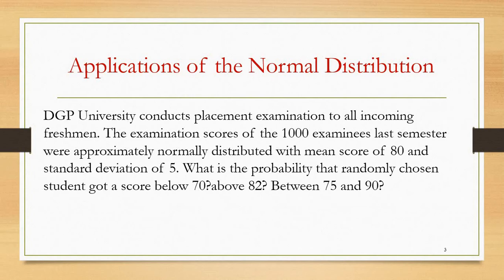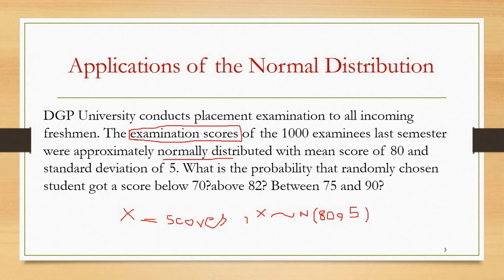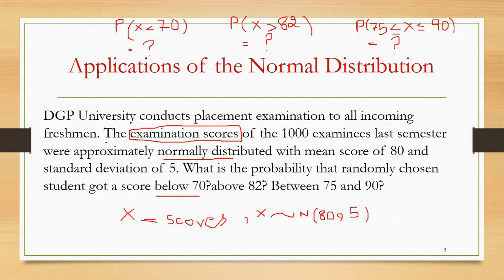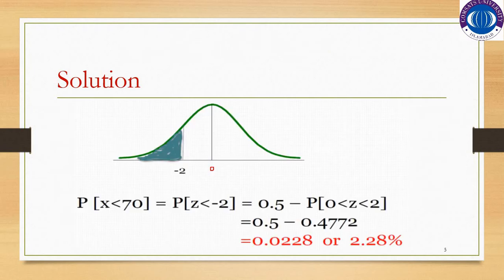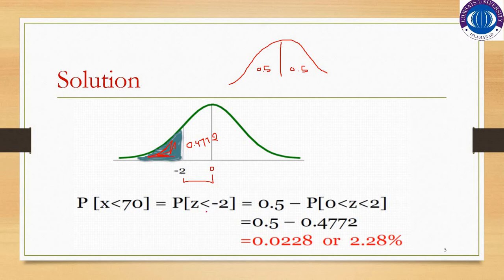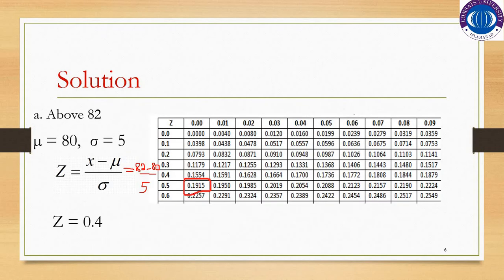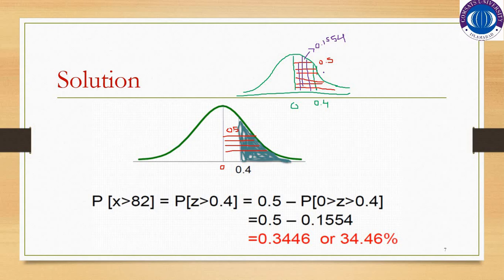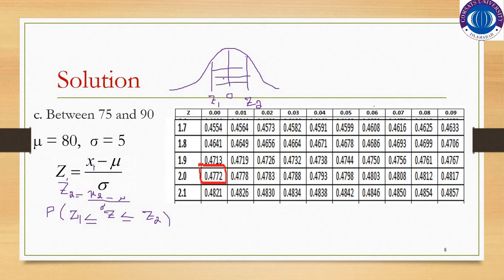Lec19part3(Normal Distribution,Stat & Prob Theory,Probability Distributions)